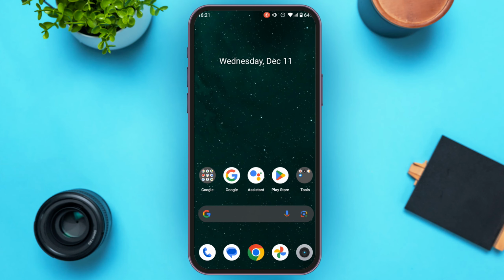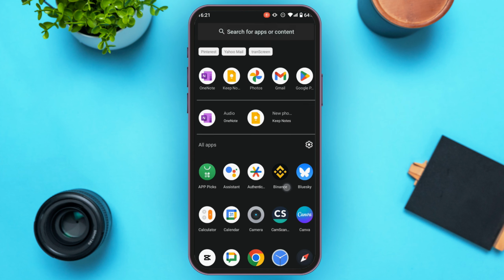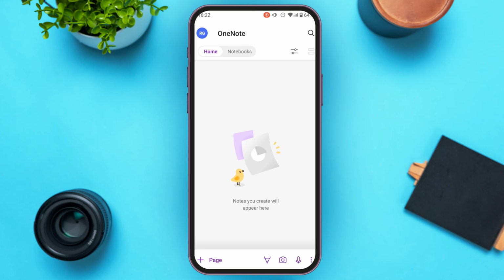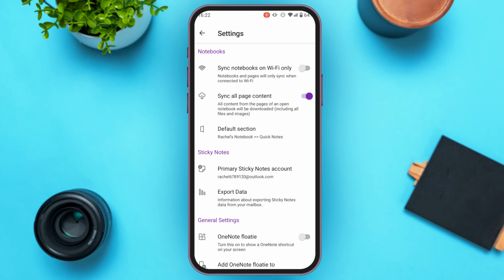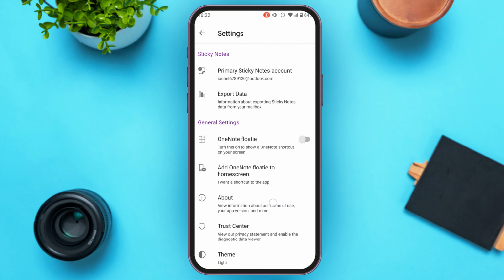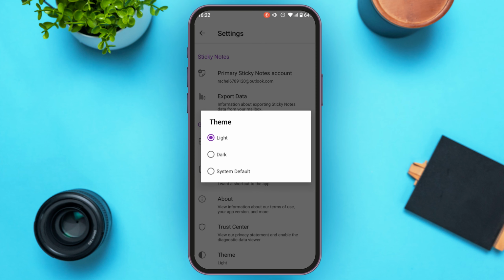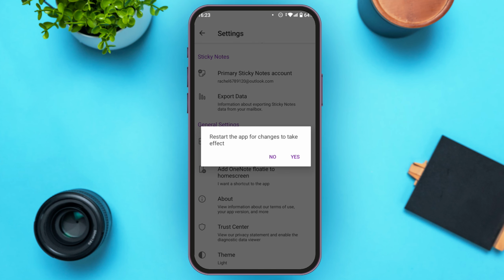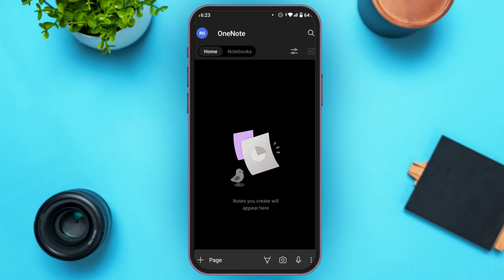How To Enable Dark Mode On Microsoft OneNote 2025 | Simple Night Mode Setup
Want to switch to dark mode on Microsoft OneNote? This video shows you how to enable dark mode, making your OneNote experience more comfortable on your eyes. Learn how to personalize your OneNote theme in just a few steps.